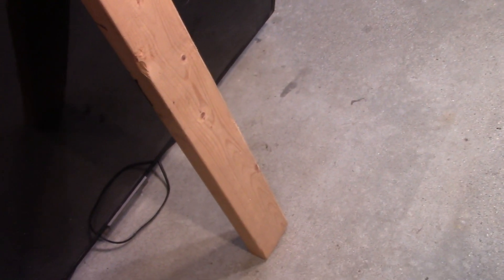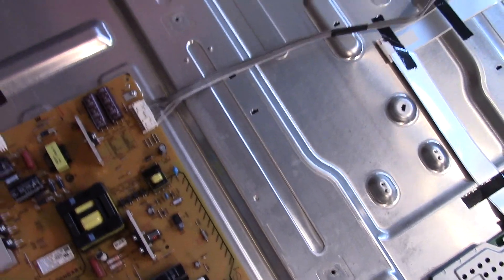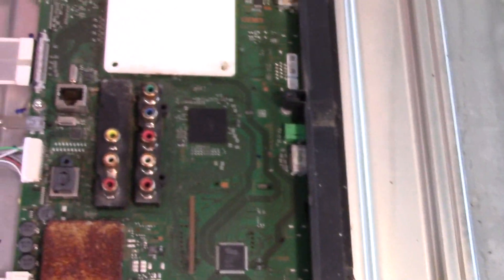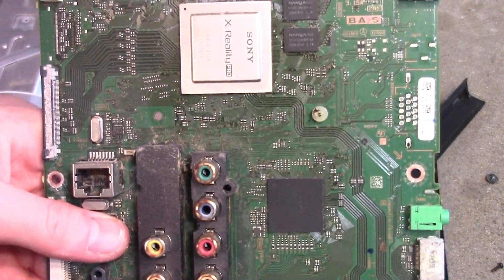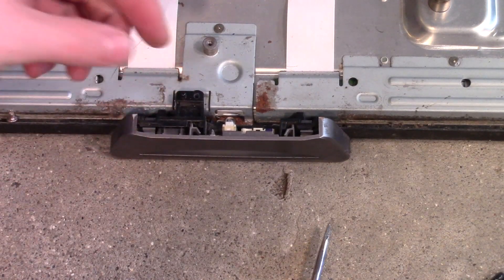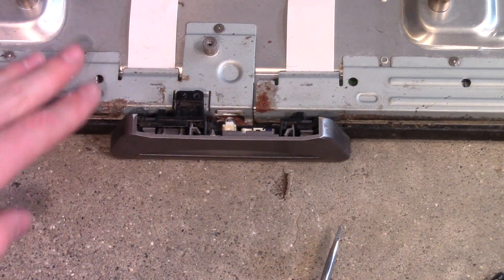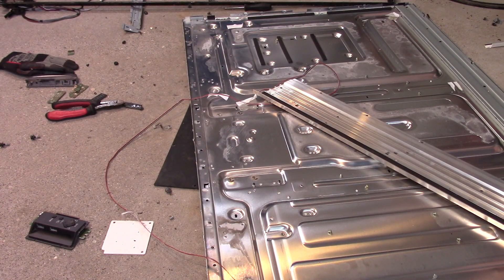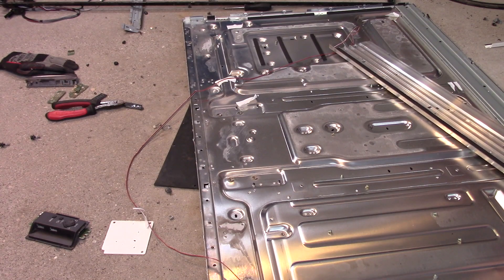Cheep Sony 55 inch LED TV Teardown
This video is about Cheep Sony 55 inch LCD TV Teardown